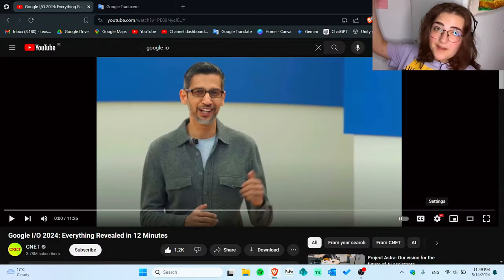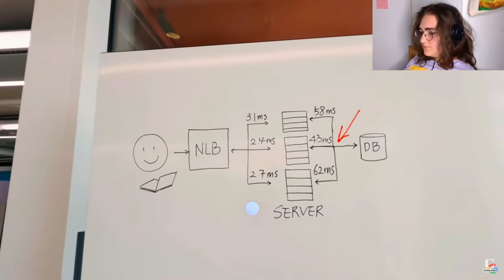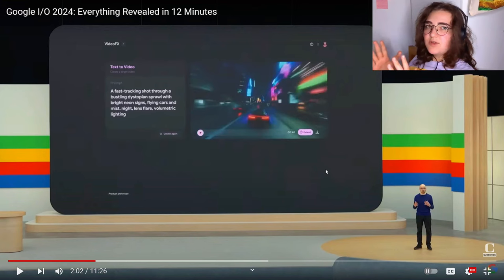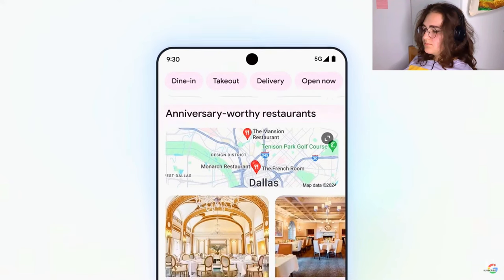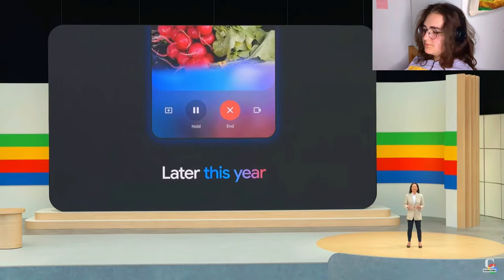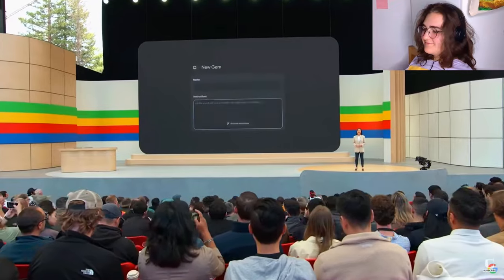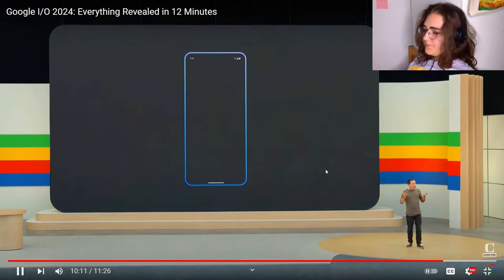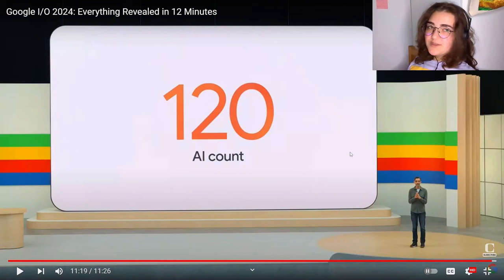Google I/O 2024 CHANGED the World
Hi and welcome to this channel!

If you are also PASSIONATE about technology and video games, this channel is definitely for you :)

My laptop specs: Asus VivoBook 15 FHD I7-1255U, 15.6", 16GB, 1TB, Intel Iris Xe Graphics

 / higher
Music powered by BreakingCopyright: